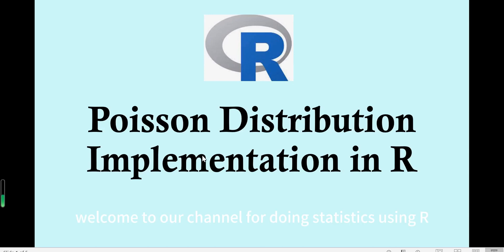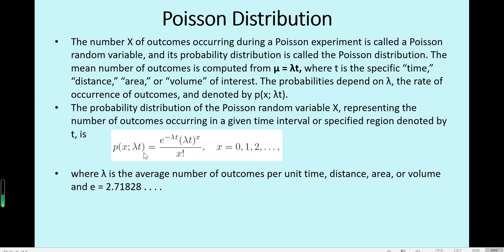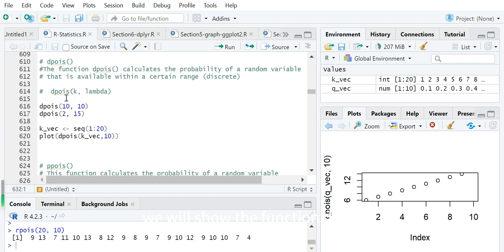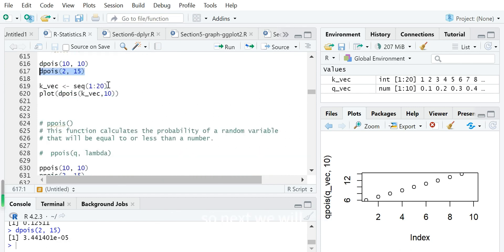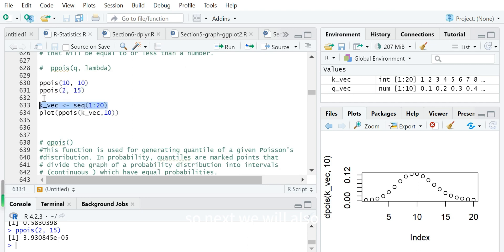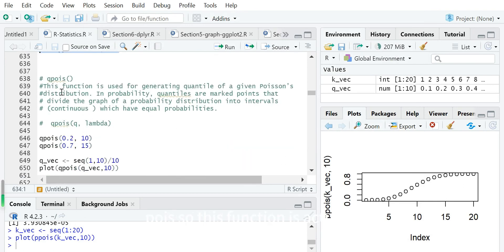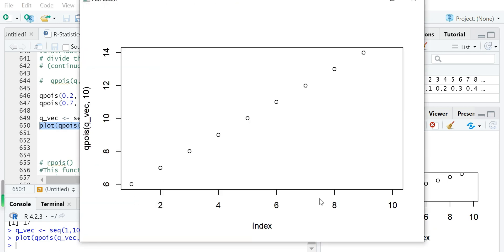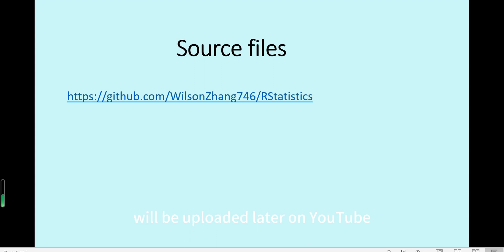Statistics using R programming - Poisson distribution with R programming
The number X of outcomes occurring during a Poisson experiment is called a Poisson random variable, and its probability distribution is called the Poisson distribution. The mean number of outcomes is computed from μ = λt, where t is the specific “time,” “distance,” “area,” or “volume” of interest. The probabilities depend on λ, the rate of occurrence of outcomes, and denoted by p(x; λt).
The probability distribution of the Poisson random variable X, representing the number of outcomes occurring in a given time interval or specified region denoted by t.